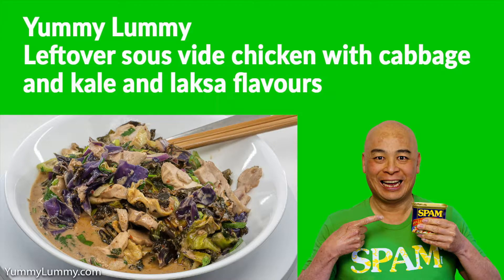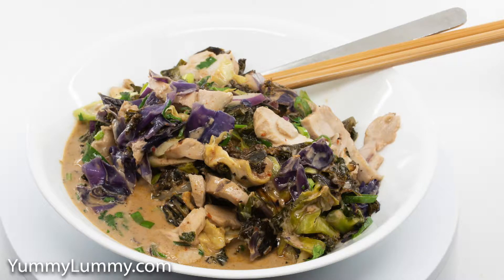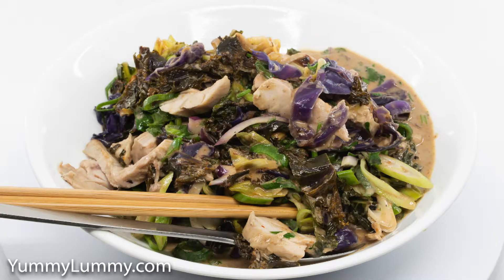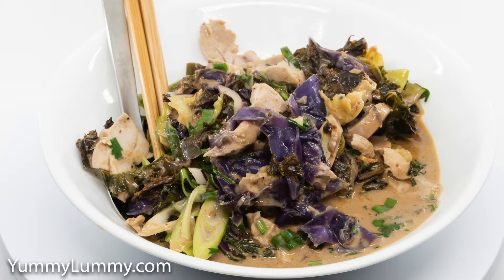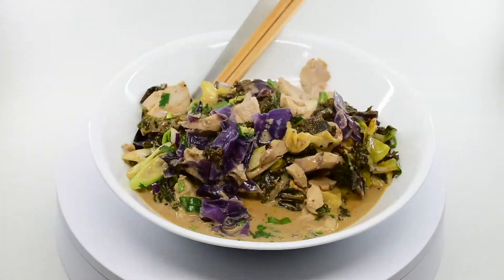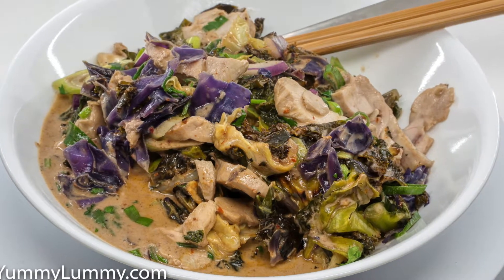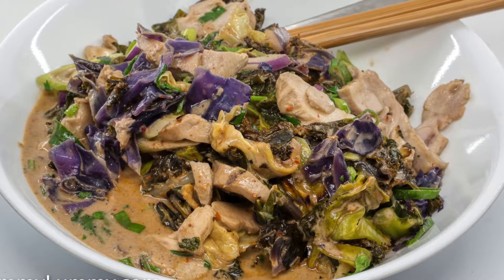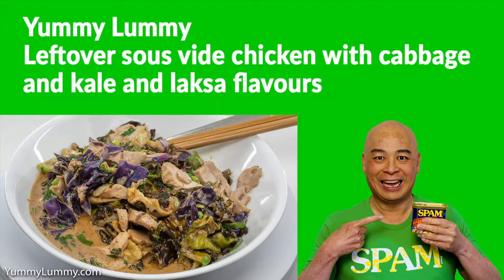Leftover sous vide chicken with cabbage and kale and laksa flavours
Tuesday tea. Leftover sous vide chicken with cabbage and kale and laksa flavours.

Chicken, Cabbage, Kale, Spring onions, Coriander, Red onion

G'day food lovers,

Tonight I made a chicken, cabbage, and kale dish with laksa flavours in coconut cream.

In a deep frypan I sautéed the shredded red and drumhead cabbage as well as shredded green and red kale.

After the cabbage had softened, I added in a tablespoon of laksa paste and stirred it through.

I then added a small tin of coconut cream and allowed it all to simmer. With the heat still on I stirred through slices of sous vide chicken thigh and when it had warmed through I turned the heat off. I then stirred through chopped spring onions, coriander, and red onion.

This is a quick and simple meal replacing noodles with cabbage with lots of flavours.